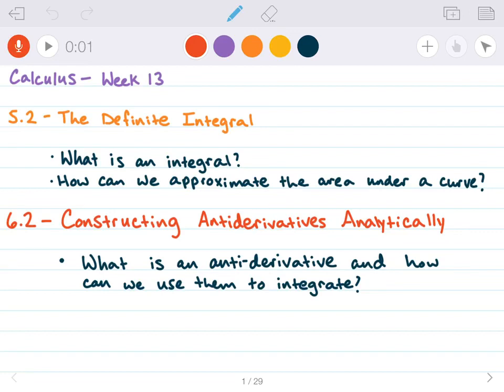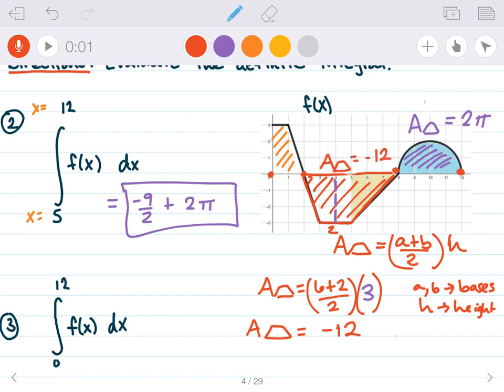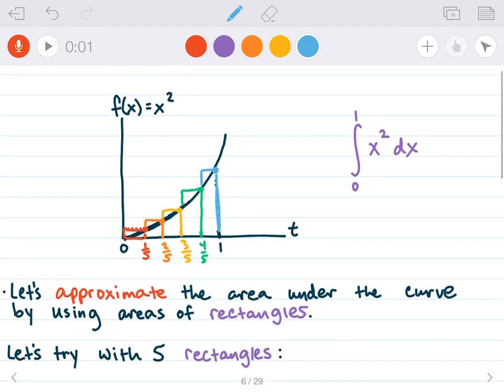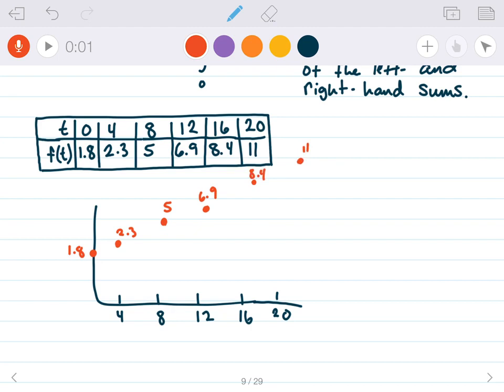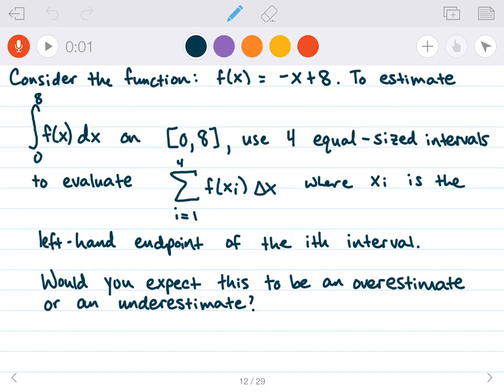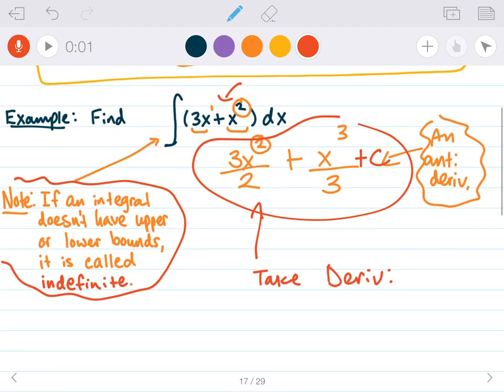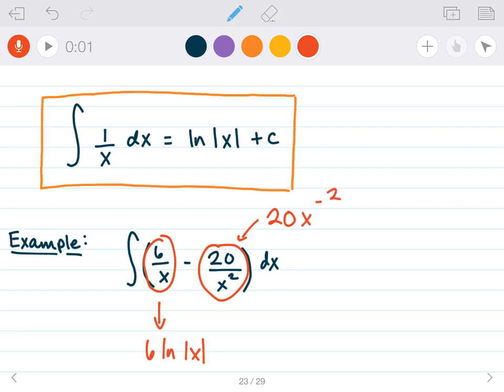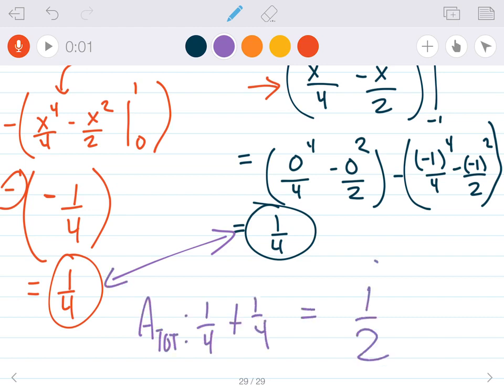Introduction to the Definite Integral and Antiderivatives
In this video we introduce the idea of a definite integral via Riemann Sums. The antiderivative is introduced, and we do examples of finding antiderivatives algebraically.